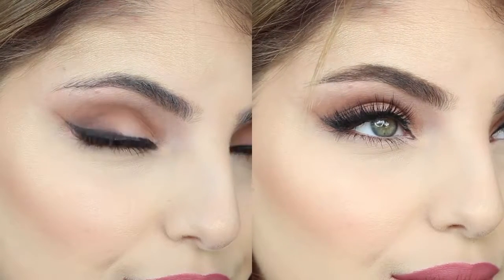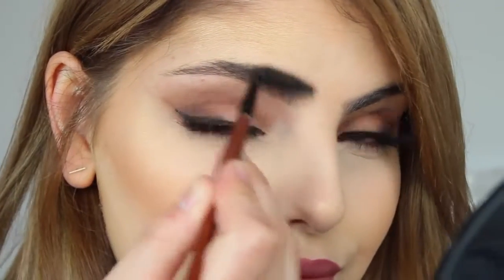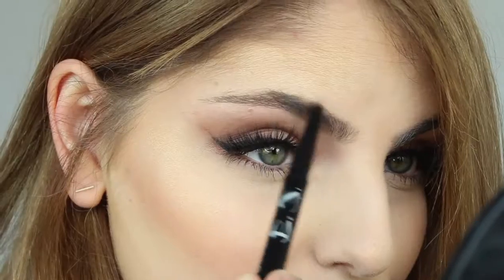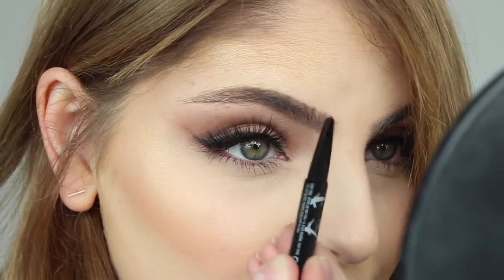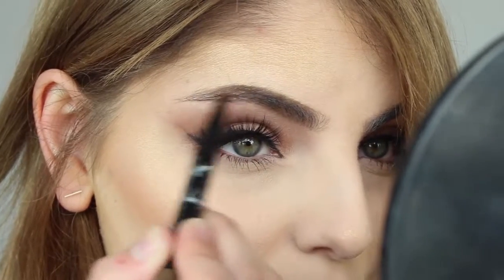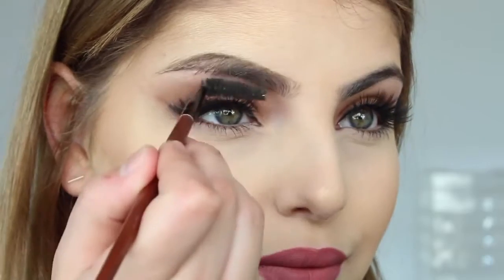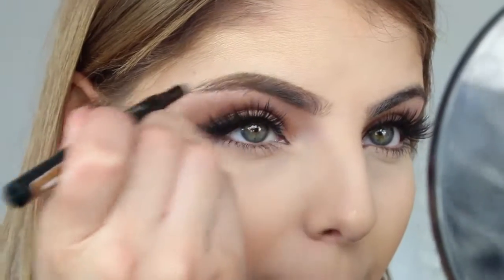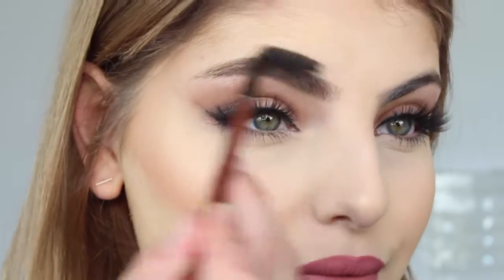How To Create The Perfect Brows